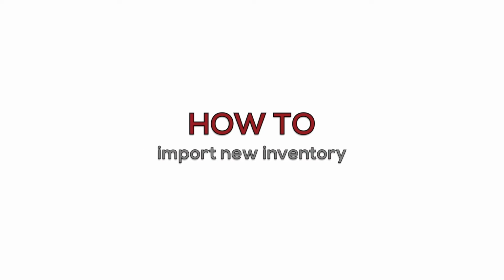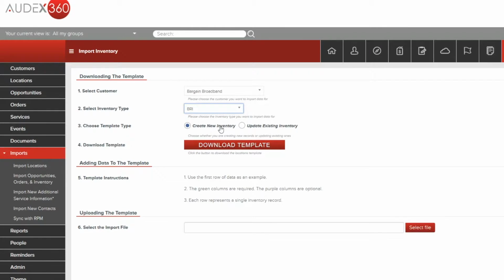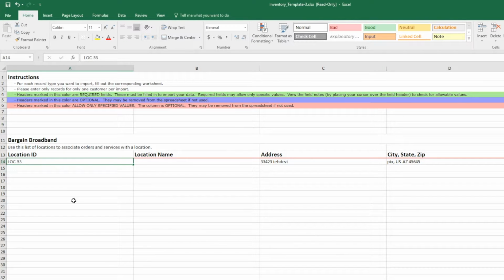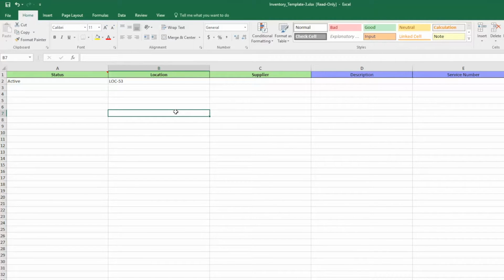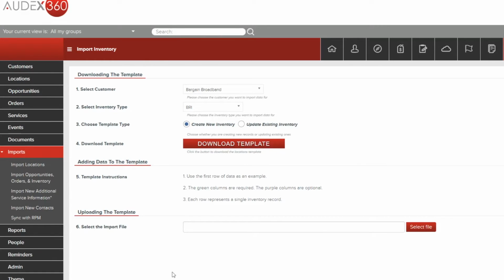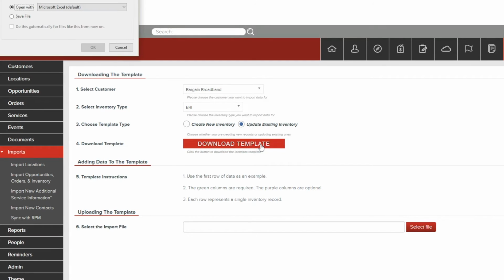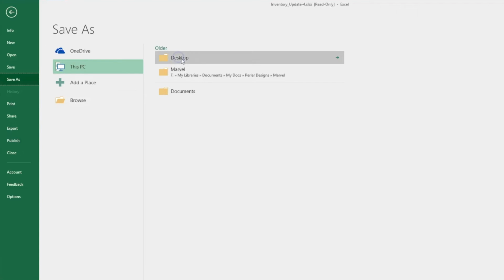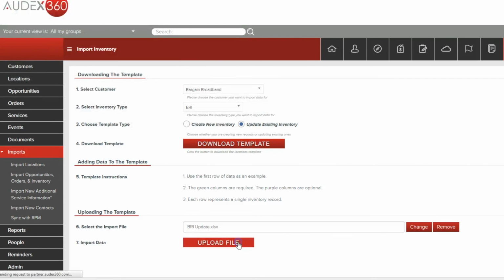Importing New Inventory Records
Learn how to create and import an inventory record in the Audex 360 portal.